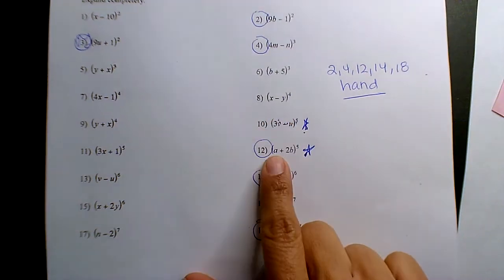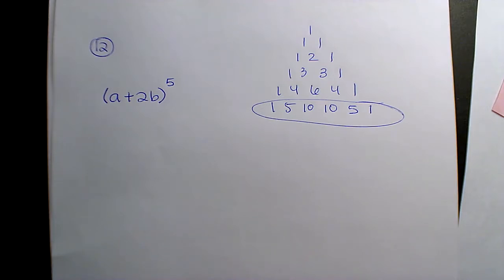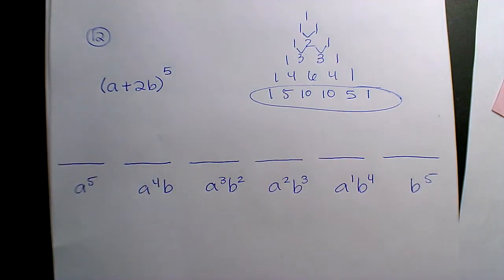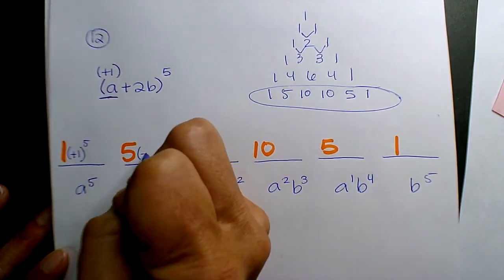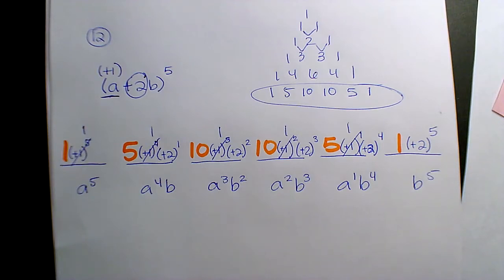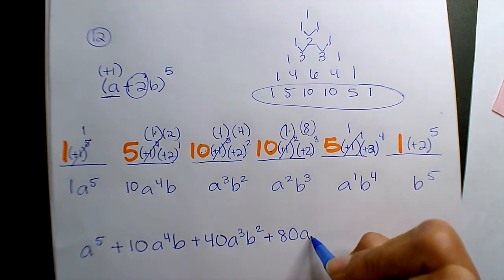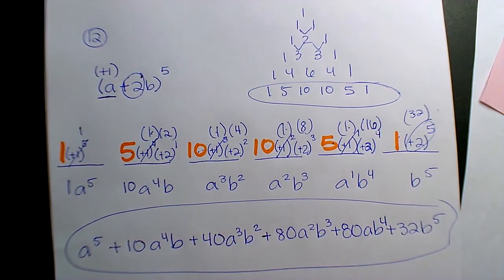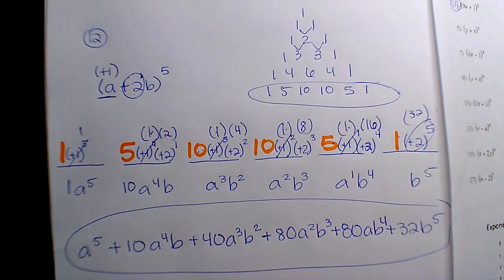11.3 .22 im3 #1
binomial expansion
Pascal's triangle